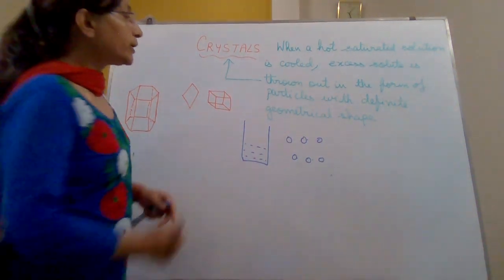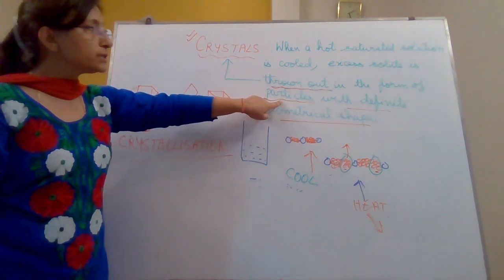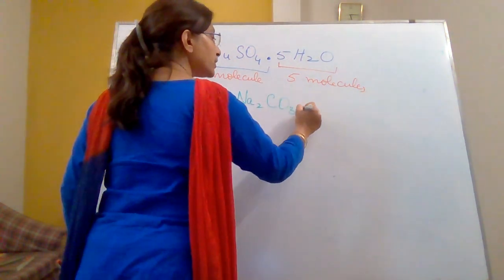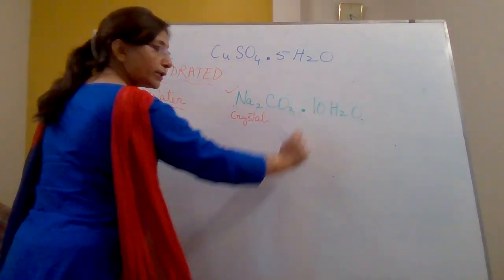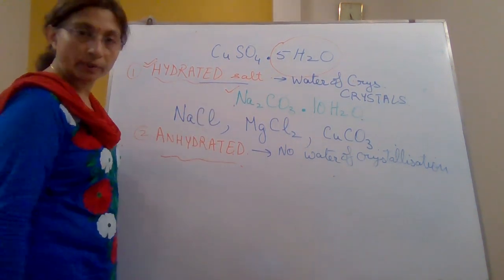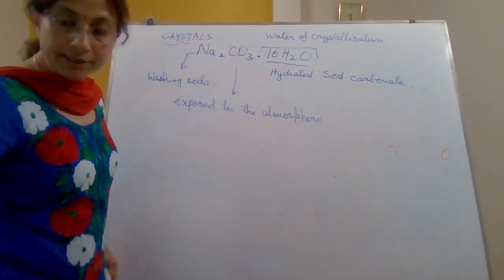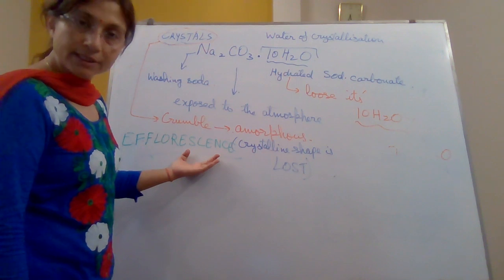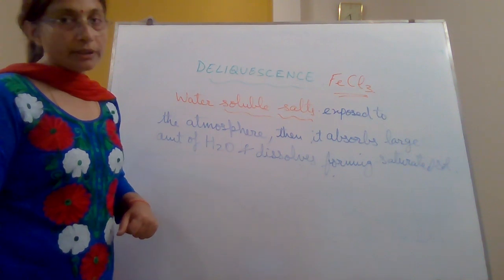Water of crystallisation (ICSE Class IX)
Definitions and examples : Crystals, Water of crystallisation, Efflorescence, Deliquescence and effect of temperature.